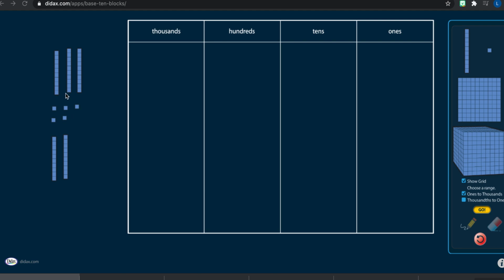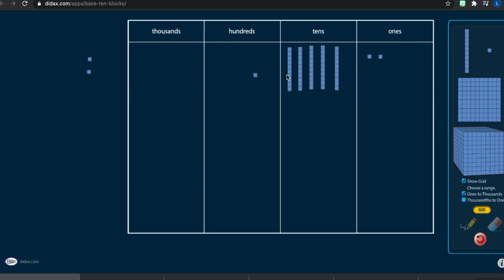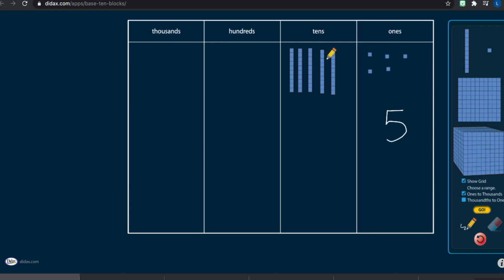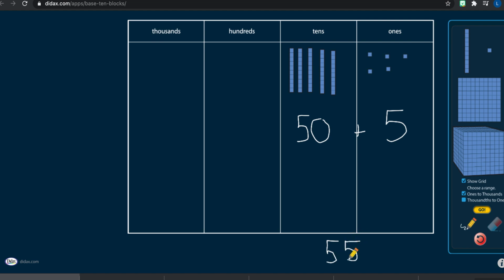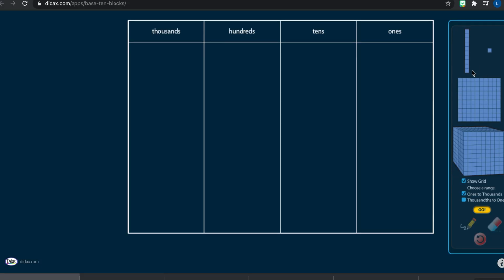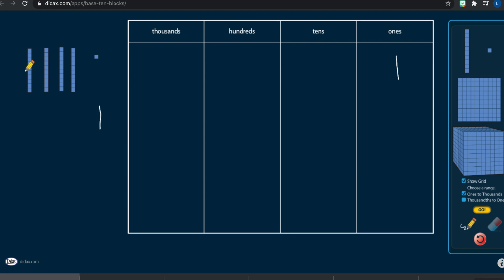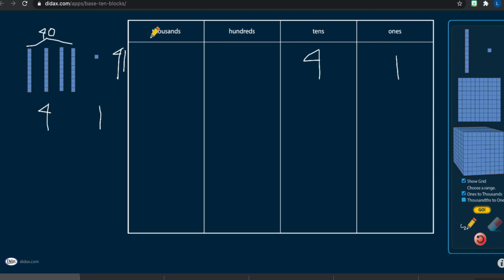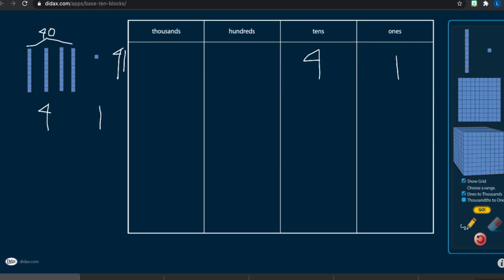Wednesday, February 3rd: Place Value